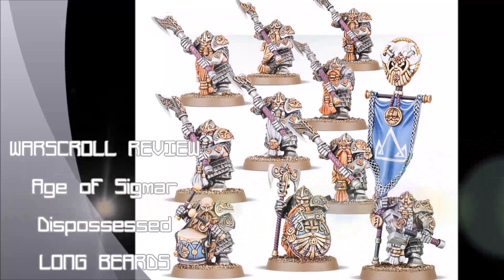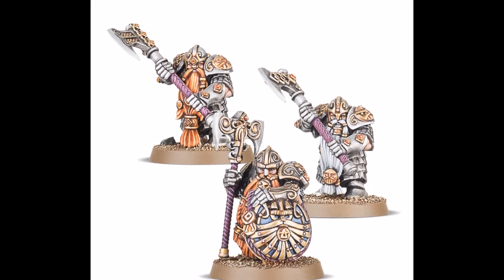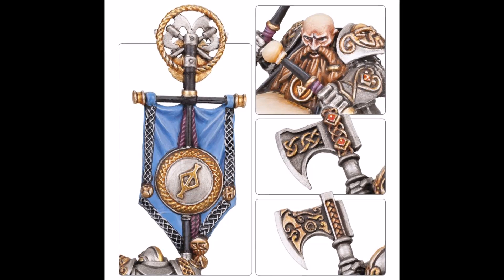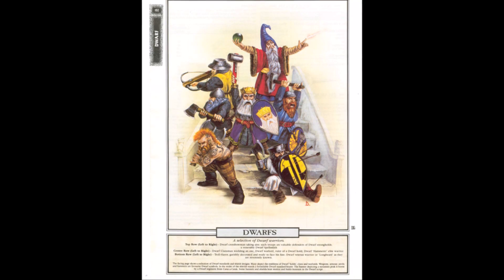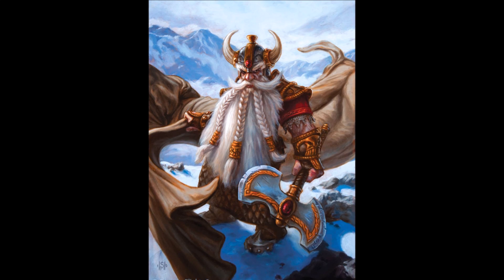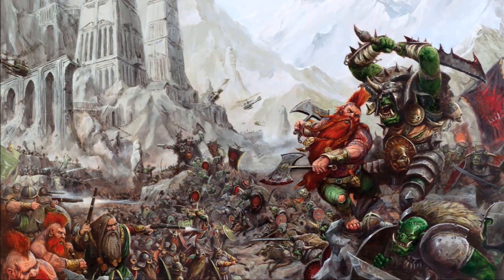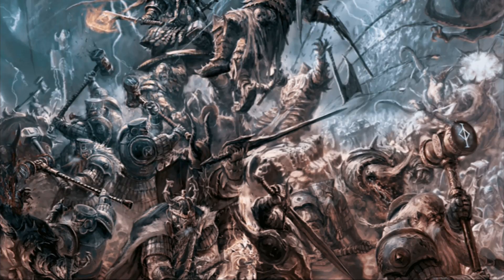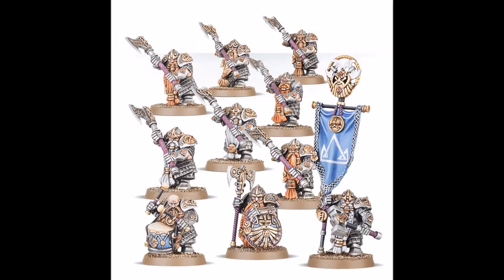Age of Sigmar Long Beards Warscroll Review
Dispossessed is THE most suggested faction, let's check out one of their units. This episode will focus on the Long Beards, a unique battleline choice to both Dispossessed and Order Grand Alliance

What warscrolls would you like to see reviewed on the channel next? Let me know you thoughts and answers in the comments below.

All artwork belongs to Games Workshop.